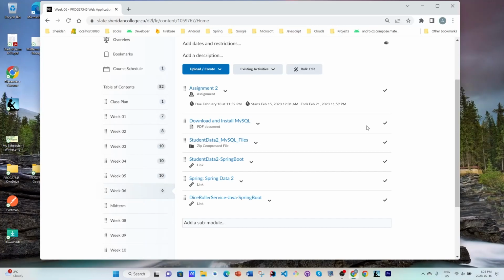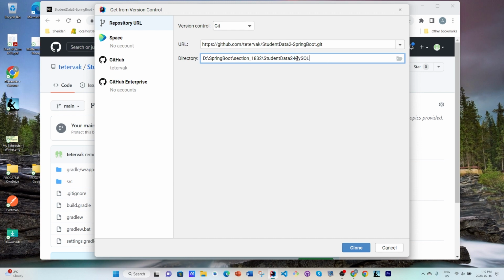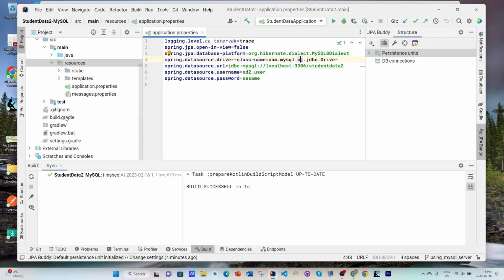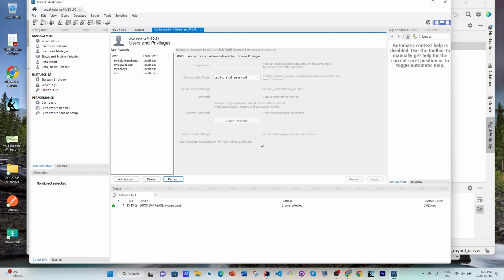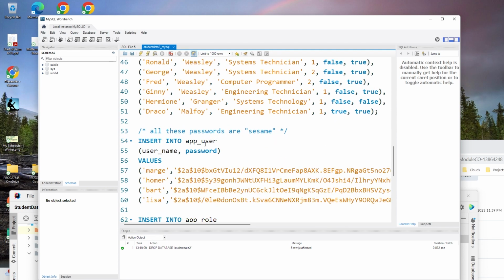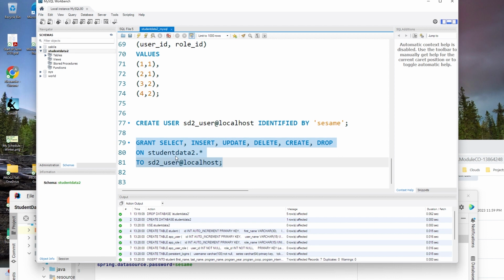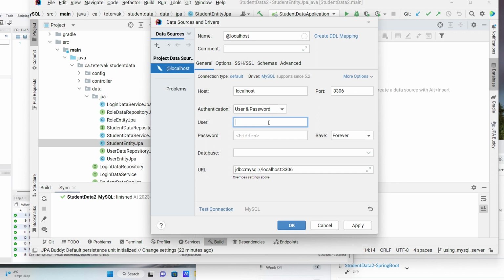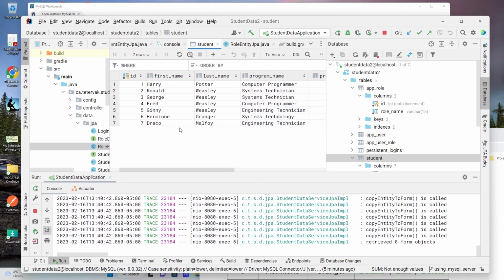PROG27545 - StudentData2 MySQL Example - 18332 - Winter 18332